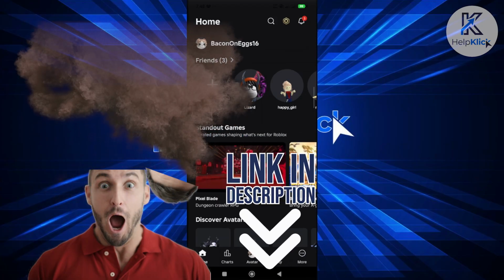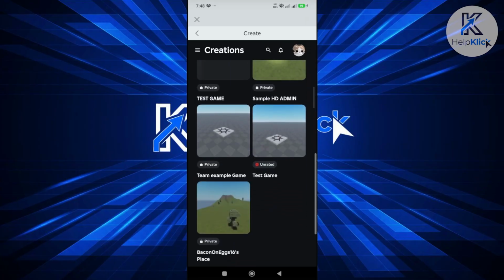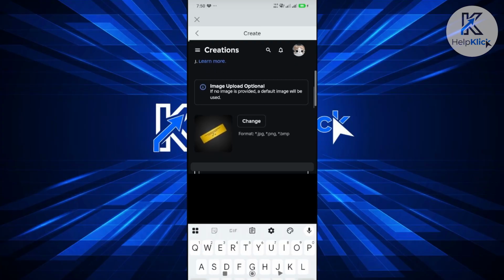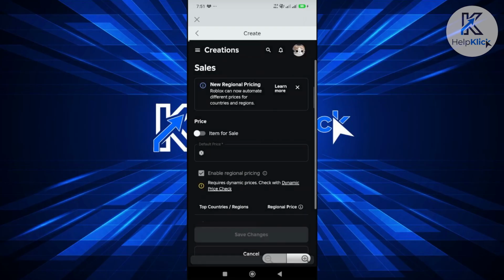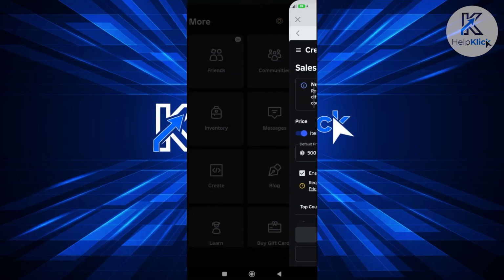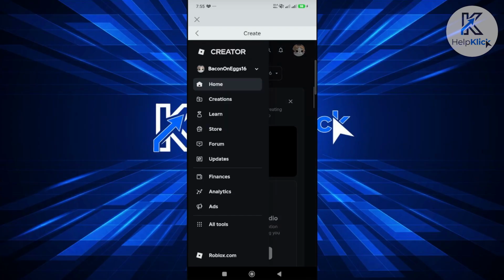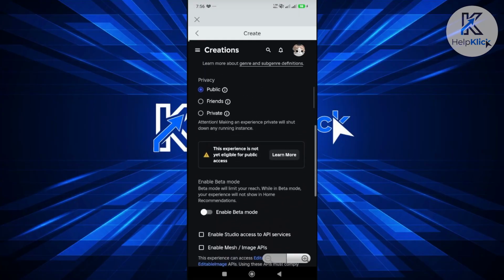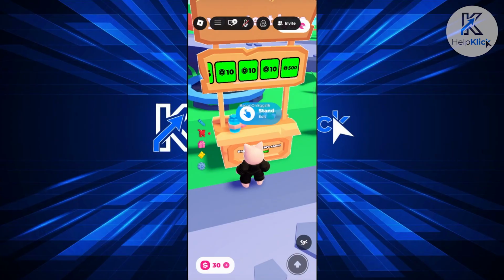How to Make Gamepass in Pls Donate (2026)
In this video, I show you how to create a gamepass in Pls Donate for 2026.
This quick step-by-step tutorial covers setting up donation passes in Pls Donate, creating custom gamepasses for Roblox donations, making money with Pls Donate gamepasses. Want to know how to monetize your Pls Donate booth effectively?